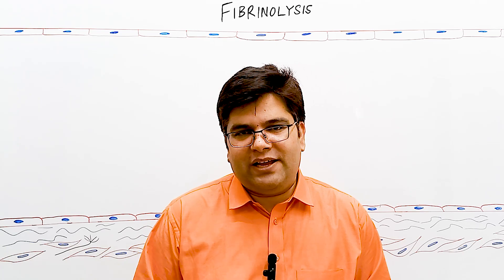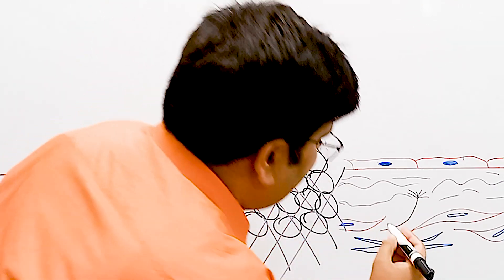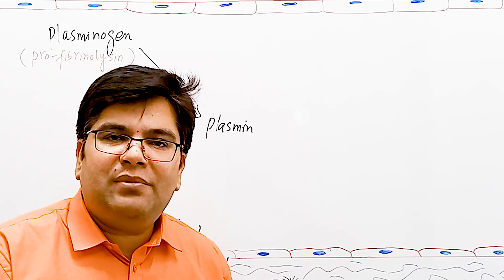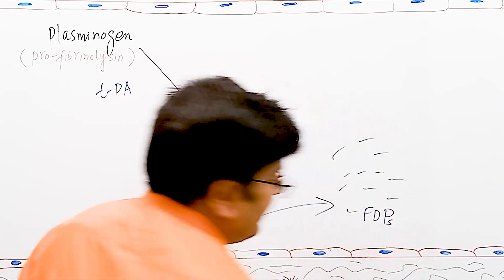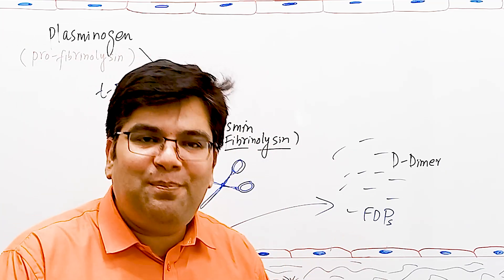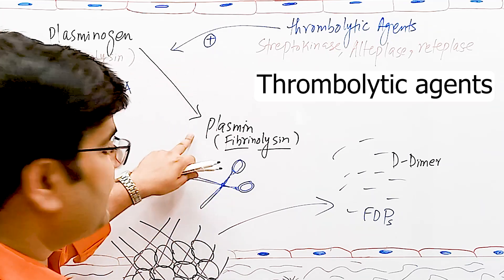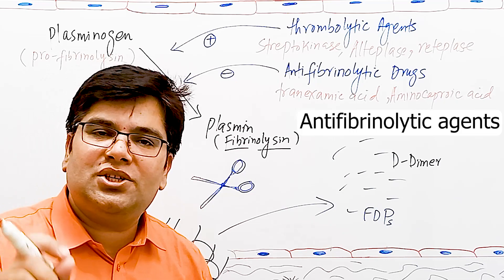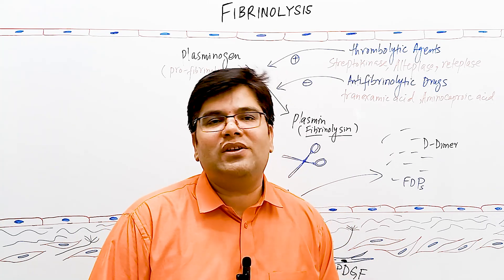Fibrinolysis | Thrombolysis | Clot Dissolution | Plasmin | Thrombolytic system | D-Dimers | Blood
In this video, the following points have been discussed:
Vessel repair after injury
Purpose of fibrinolysis
Properties of plasminogen
Activation of plasminogen to plasmin
Role of plasmin
Clinical significance of D-dimers
Thrombolytic agents and their clinical uses
Antifibrinolytic agents and their clinical use
Summary of the fibrinolytic system